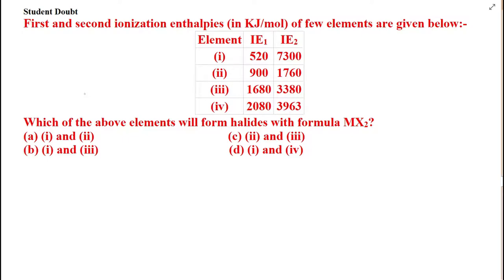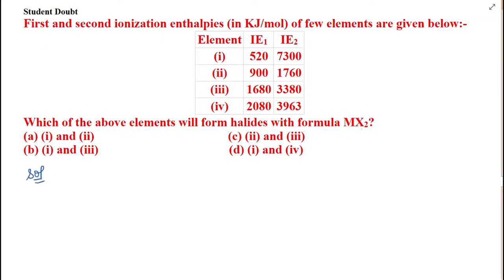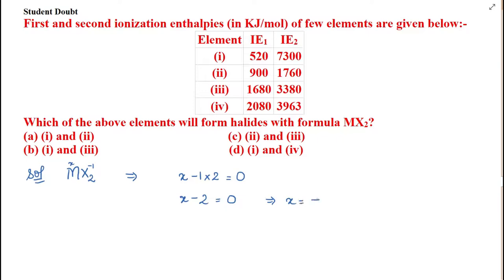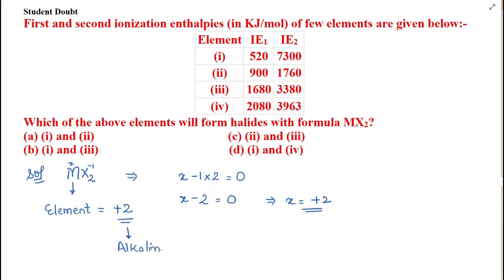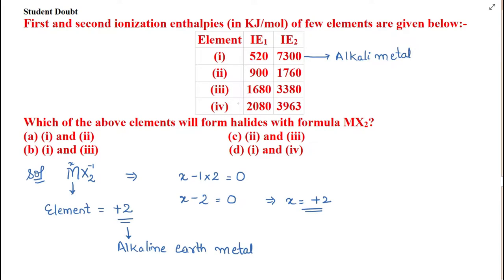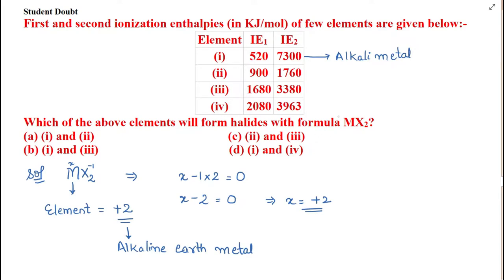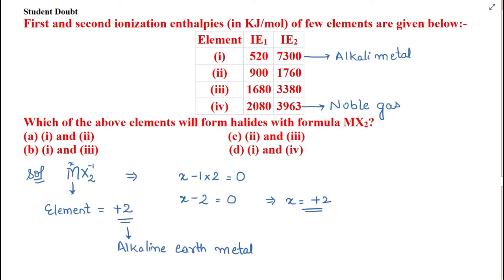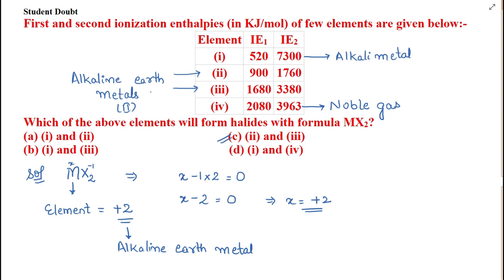First and second ionization enthalpies (in KJ/mol) of few elements are given below:-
Student Doubt
Element                                    IE1                     IE2
Which of the above elements will form halides with formula MX2?
(b) (i) and (iii)                                          (d) (i) and (iv)